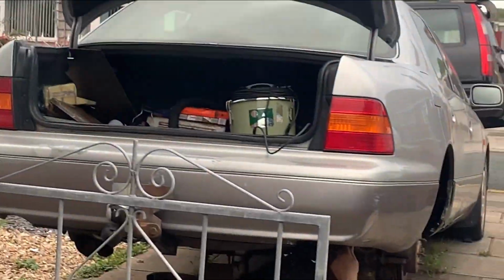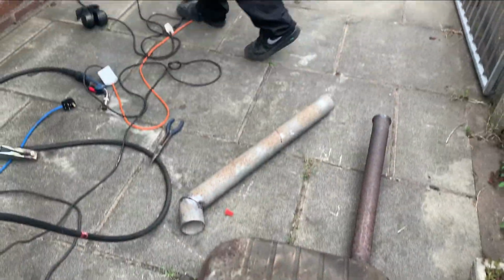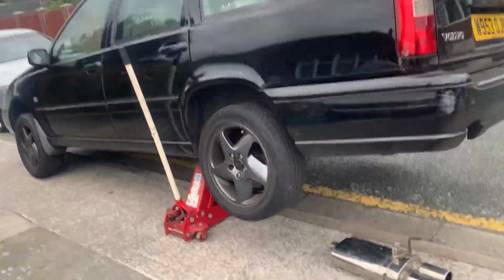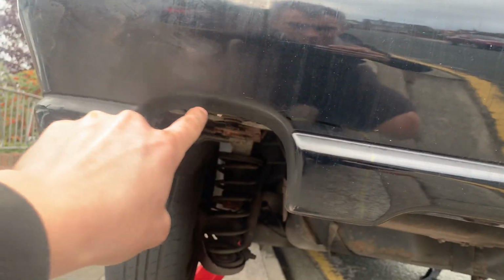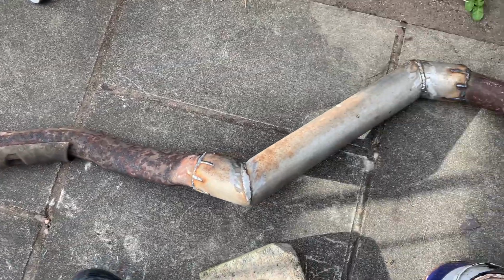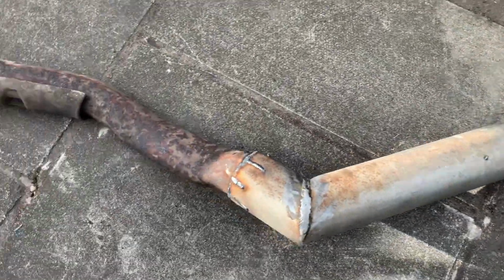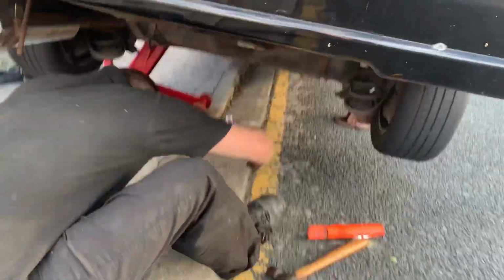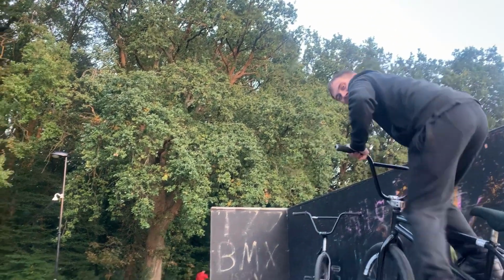STRAIGHT PIPING MY VOLVO V70 2.4 TURBO!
Hello
In today’s video me and my brother make my Volvo sound like a beast, we achieved this by removing the silencer and adding a sport straight through muffler this now makes it a custom turbo back exhaust system.

If you have any enquiries for welding work and your local to the fyled coast.